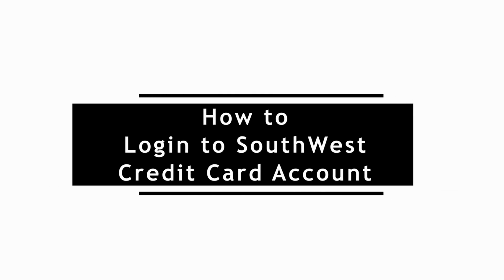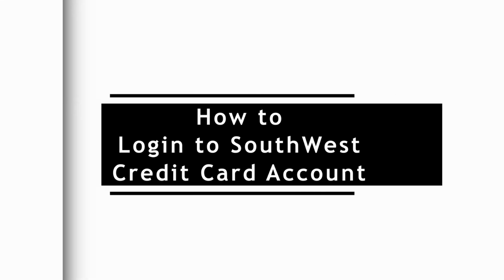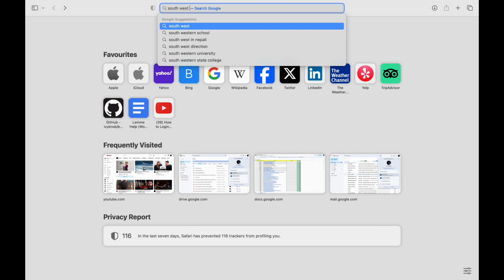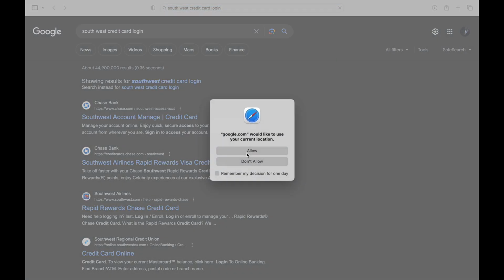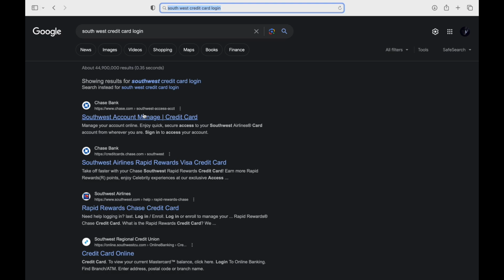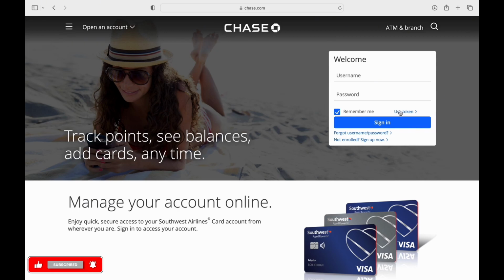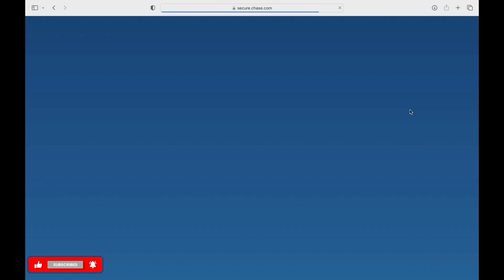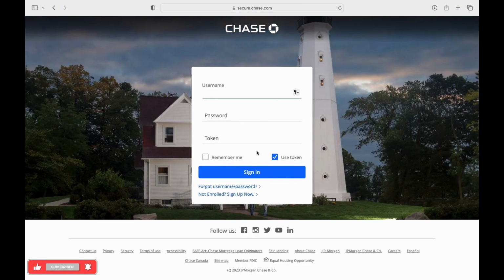How to Login to SouthWest Credit Card Account | SouthWest Credit Card Sign In from Chase (2024)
In today's video, I'll walk you through the process of logging in to your SouthWest credit card account. Whether you're a new cardholder or need a refresher on the login procedure, I've got you covered.

Timestamps:

0:00 - Introduction: Accessing Your SouthWest Credit Card Account
0:10 - Navigating to the SouthWest Credit Card Sign-In Page
0:30 - Step-by-Step Guide: Logging in to Your SouthWest Credit Card Account